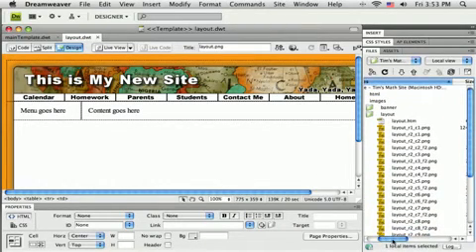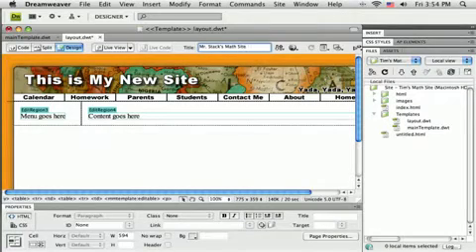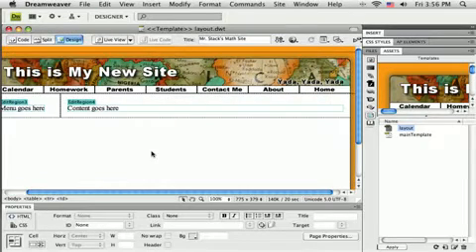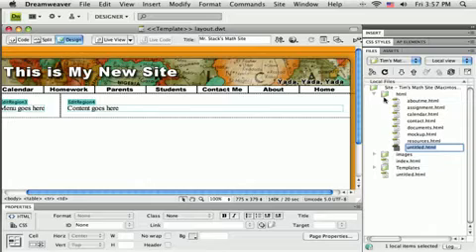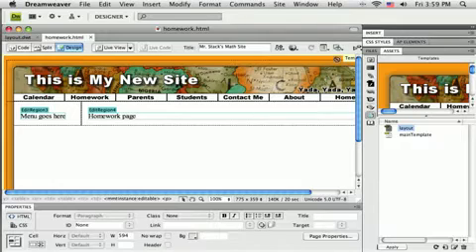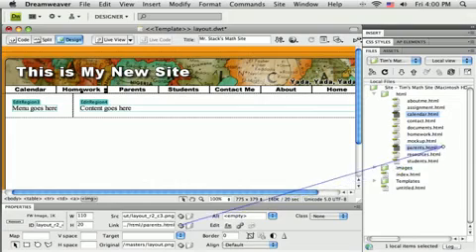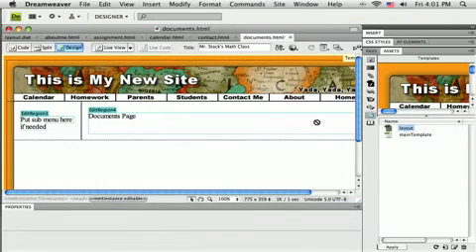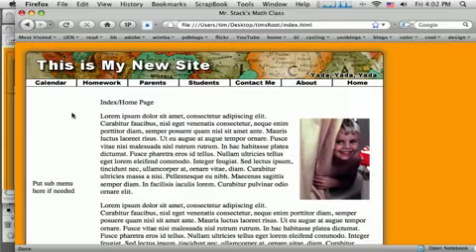How to Create the Perfect Web Layout in Adobe Fireworks CS4